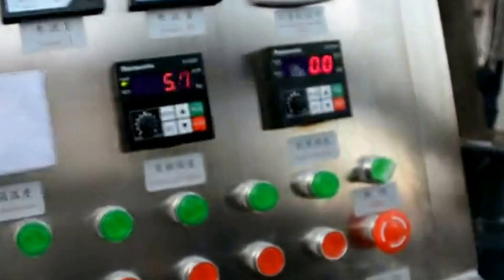Vacuum sauce cream making mixer lotion manufacturing machinery crème équipement de fabrication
30LVacuum cream making equipment sauce thicky materials manufacturing machinery mixing homogenizer crème équipement de fabrication model YX-VME30L designed and manufactured by our engineer team in cosmetic&food&pharma making and packaging machinery is widely used in the daily chemical industry like Vacuum emulsifier mixing equipments and such like.We as a famous manufacturer moreover can design and produce the packaging machine according to the special requirements from customers.
The vacuum homogenizer is mainly composed of main tank, water tank, oil tank, vacuum system, lifting system and operation platform, etc..
Vacuum homogenizer usage and Application:
Our machine is mainly applied in such industries as daily chemical care products, biopharmaceutical industry, food industry, paint and ink, nanometer materials, petrochemical industry, printing and rubber, electrics and electronics and fine chemical industry etc., the emulsifying effect is more prominent for materials of high base viscosity and high solid content.
Vacuum homogenizer performance and feature:
1. Triple mixing adopts the the imported frequency converter for speed adjustment, which can meet different technological demands.
2. Structure is with German technology, sealing performance adopts imported double-end mechanical, the mixing speed can reach 3500Rpm., high shear fineness can reach 0.2-0.5um.
3. The Vacuum defoaming function ensure product to meet aseptic request, and avoid pollution come into the mixing tank.
4. Lifting system to ensure easy and high efficiency cleaning, product discharge can be bottom discharge or tilting discharge.
5. 3 layers welding stainless steel, which is above 300 mesh polishing and up to GMP standard.
6. International brand main parts to ensure smooth and durable production.
Basic parameter of 30LVacuum cream making equipment sauce thicky materials manufacturing machinery mixing homogenizer crème équipement de fabrication model YX-VME30L :
30L vacuum emulsifier cream manufacturing equipment
Emulsifying pot  Design Volume(L) 30   Capacity(L)  25
Scraper Stirring Power(kw) 0.75
Scraper Stirring Speed(rpm) 0-86
Homogenizer power(kw) 1.5  Electrical heating power(kw)  2
Homogenizer speed (rpm)     2800
Water pot  Design Volume(L) 25  Capacity(L) 20
power(kw) 0.55  speed(rpm) 1400
Electrical heating power(kw) 2
Oil pot Design Volume (L) 17.5  Capacity (L)  14
Dimension
Emulsifying (Length X Width X Height)mm 1400×600×(1900~2400)
Water boiler and Oil boiler (Length X Width X Height) 880×510×1050
Our Factory since 1992 has been manufacturing the cosmetic&food making and packaging machinery.In these field we have the experience rich enough to solve the questions encountered by our customers from both home and abroad.For more information about various high quality machinery like 30LVacuum cream making equipment sauce thicky materials manufacturing machinery mixing homogenizer crème équipement de fabrication model YX-VME30L,please email via or browse our